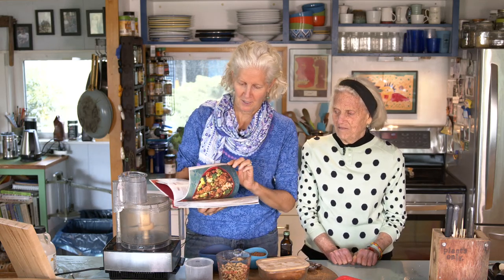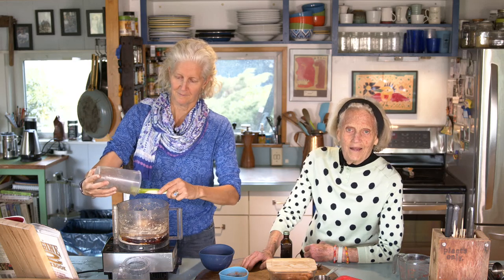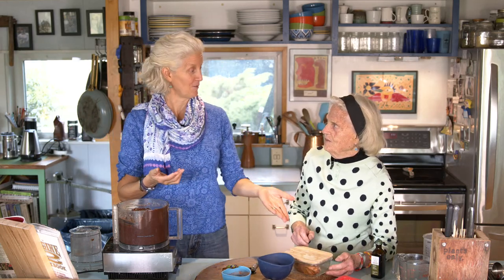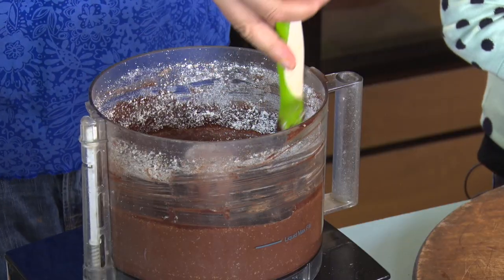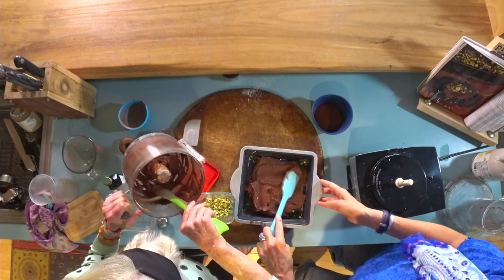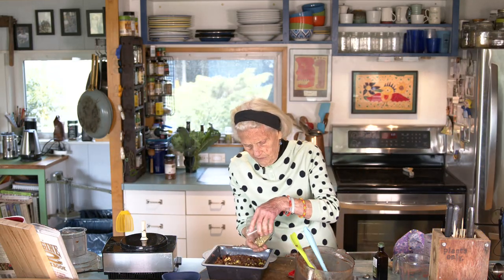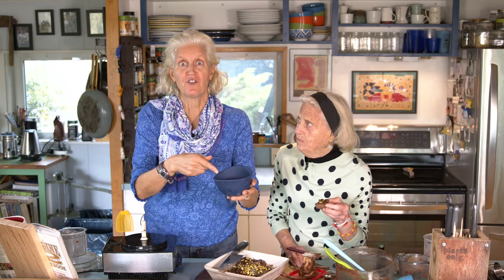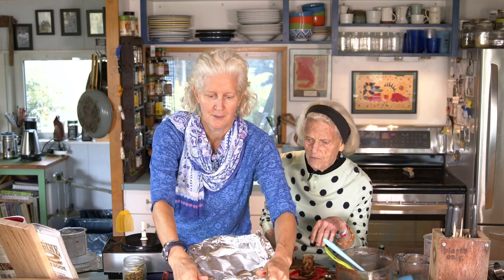Plant-based Frozen Frosted Fudge